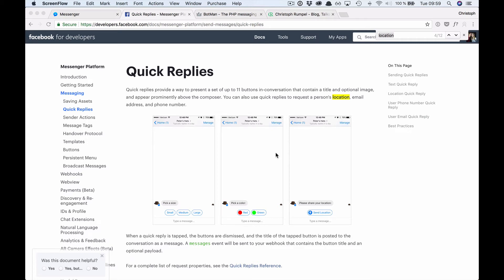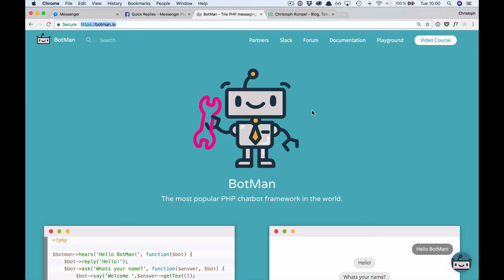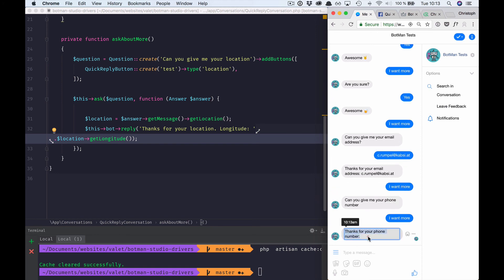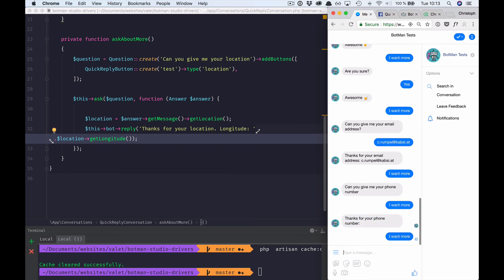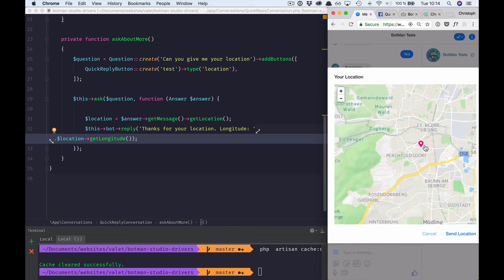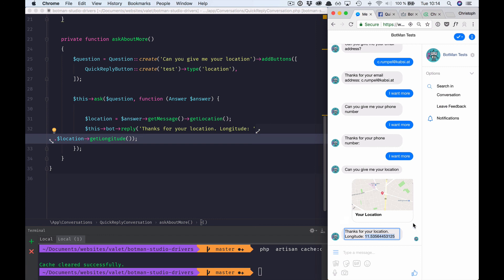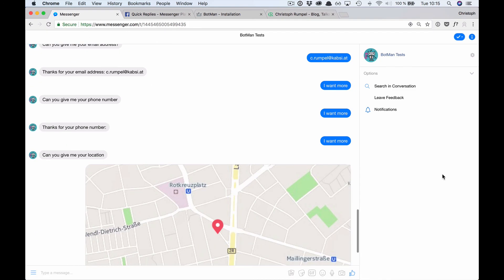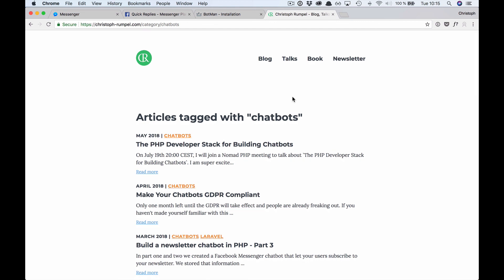Using Facebook Messenger Quick Replies with BotMan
I guess you already used quick replies for text buttons, right? But did you know that you can ask the user for email, phone number, and current location? It is time to give you a refresh of Facebook Messenger quick replies and how they work in the BotMan chatbot framework.